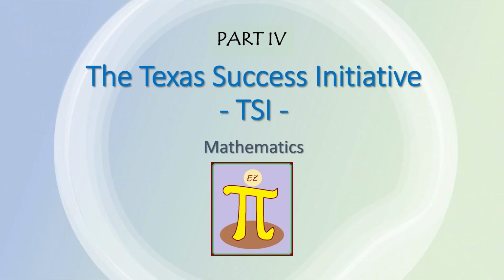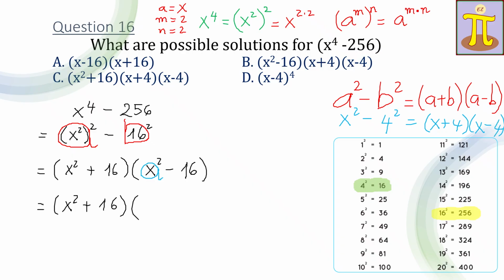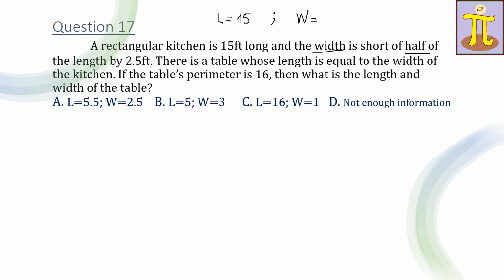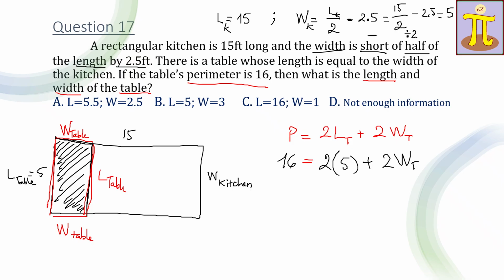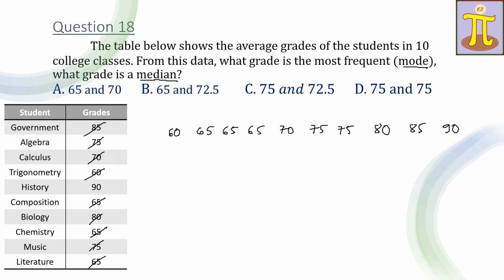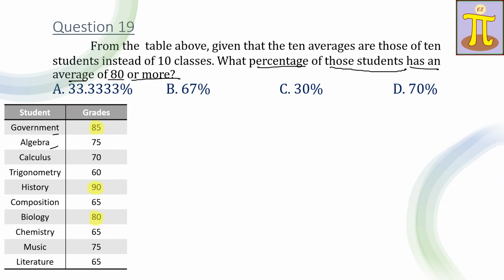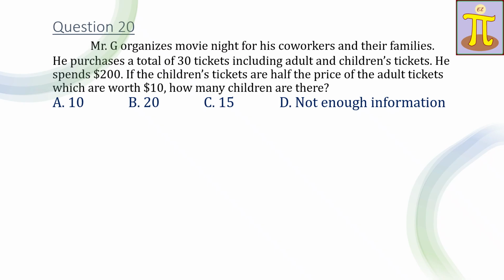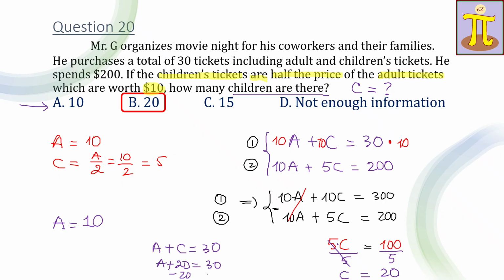TSI Math Part 4 Q16 to 20